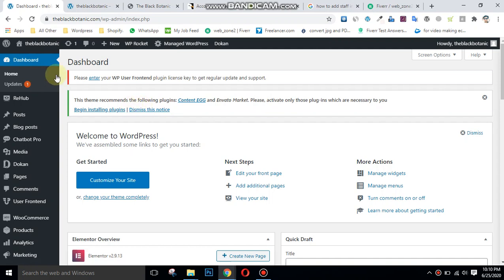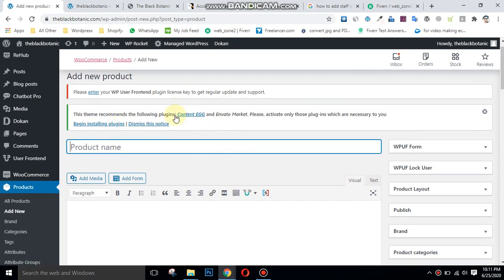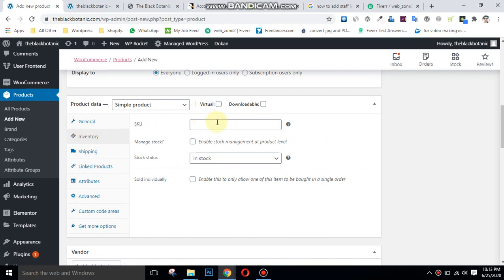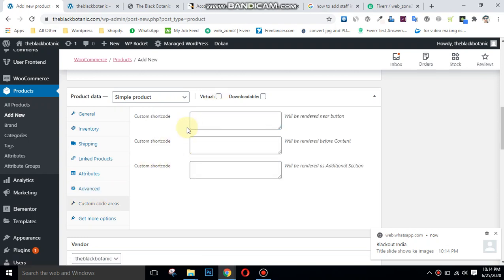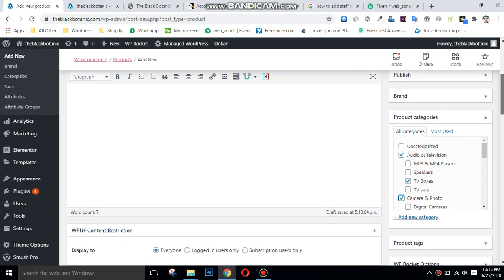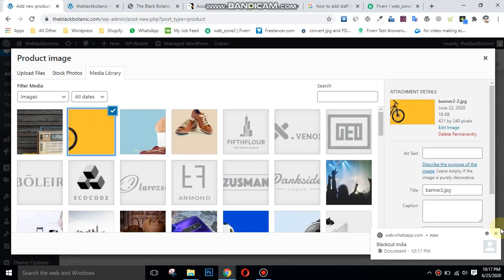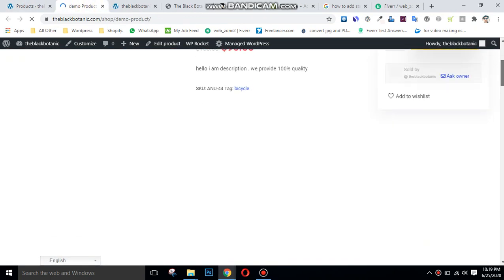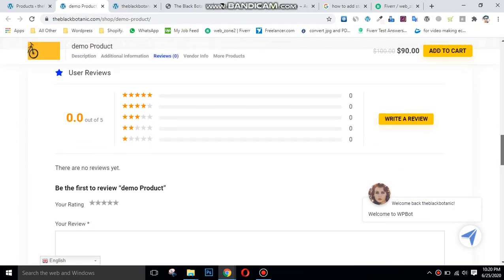How to add product in WordPress Woocommerce website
How to add product in WordPress Woocommerce
webzone